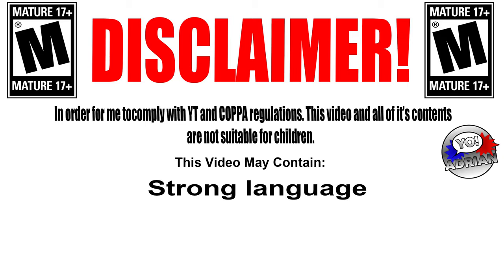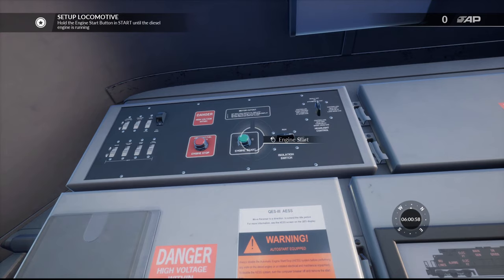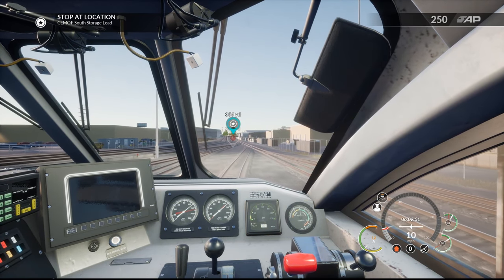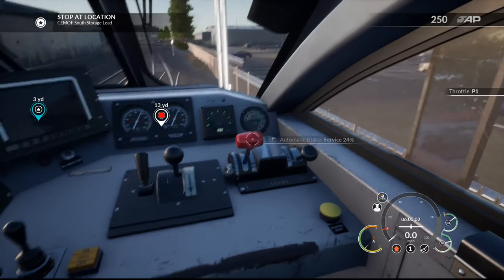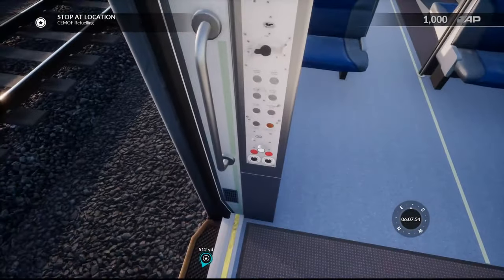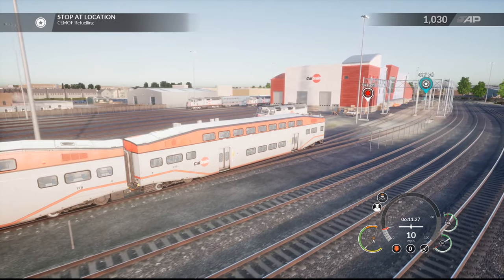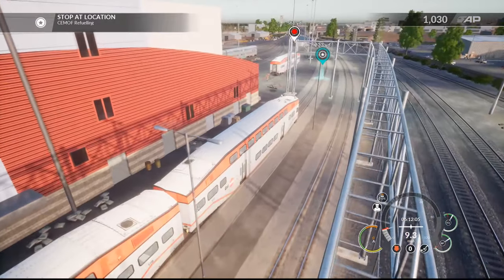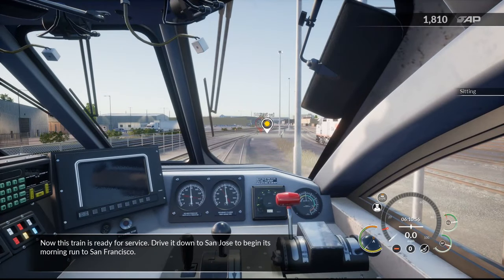Train Sim World 2020 - Peninsula Corridor - Baby Bullet DLC Showcase!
Checking out the newly released Baby Bullet DLC!

▼▼Add Me▼▼
⬛Xbox One: Actionhunter206
⬛ Playstation: Actionhunter2069
⬛Steam: yoadrian